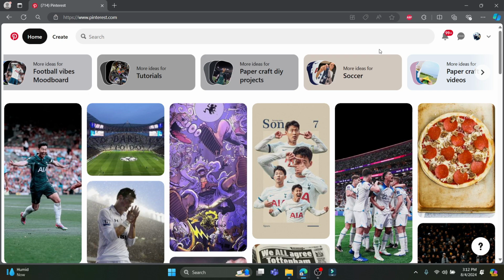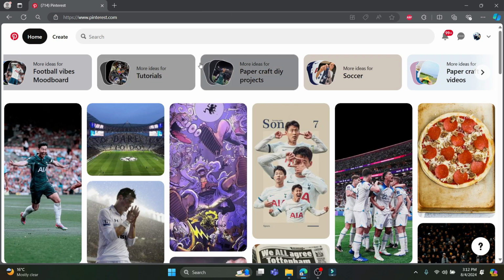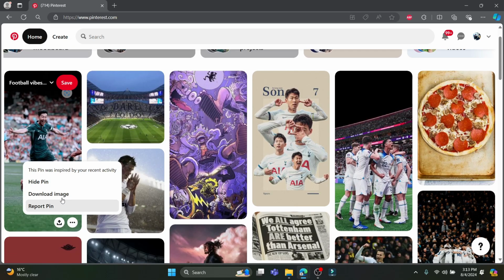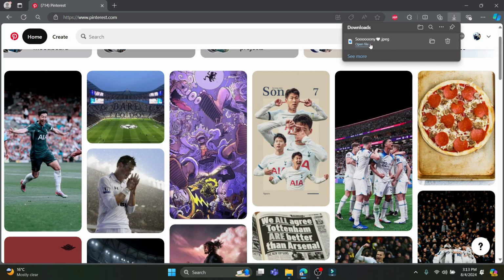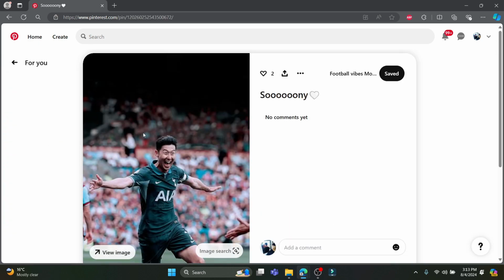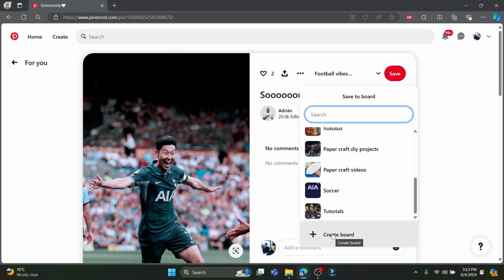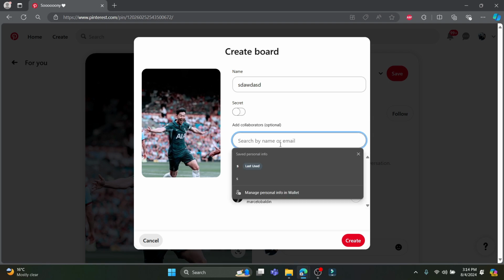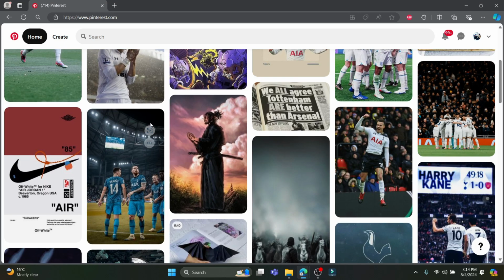How to Save Pictures From Pinterest to Your Gallery (2024)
Learn how to save photos on Pinterest with this easy tutorial. I’ll show you step-by-step how to find and save images to your boards, so you can keep all your favorite pictures in one place. Whether you're new to Pinterest or just need a quick refresher, this guide will help you get started.
00:00 Intro
00:13 Save Pictures From Pinterest
01:45 Outro